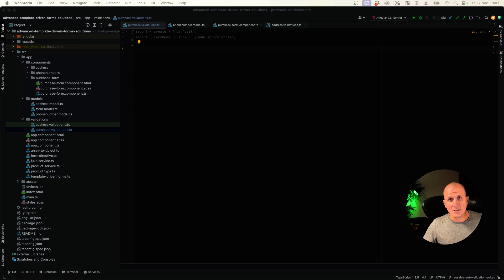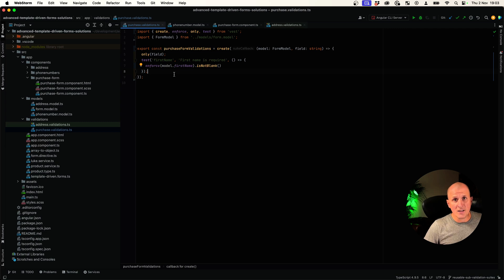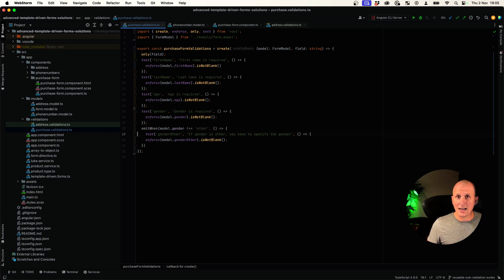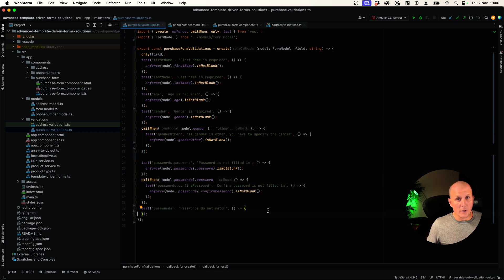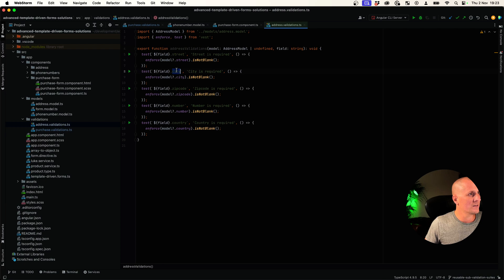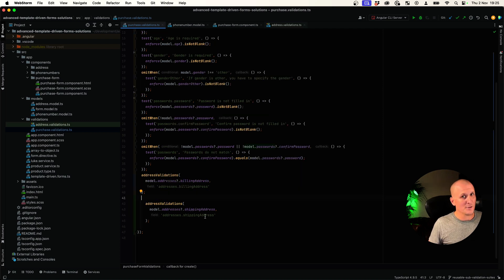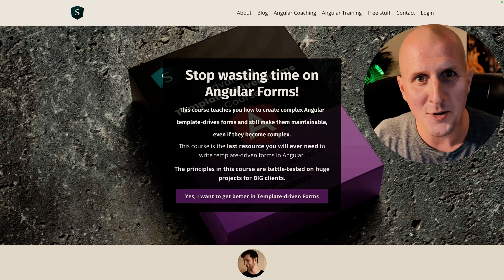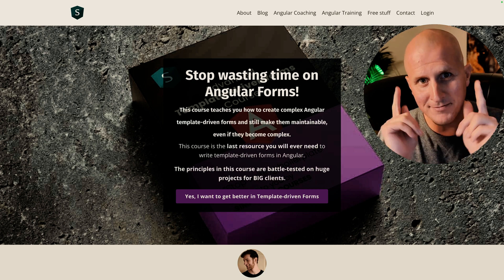Angular form Validations with Vest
This video is a short that shows you how awesome validations can be in angular
- Framework agnostic
- Reusable
- Composable
- Readable
- Testable

I use them with Template-driven Forms!!

If you just want some code, reach out!! 🥰🥰